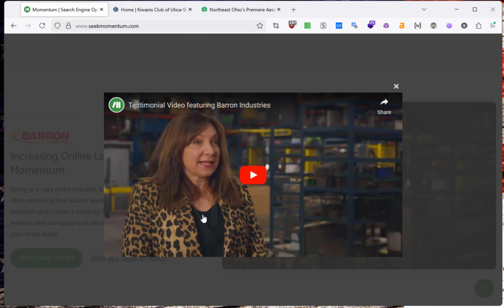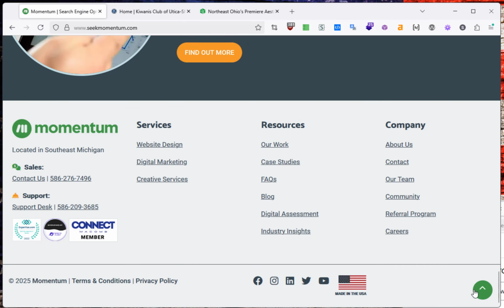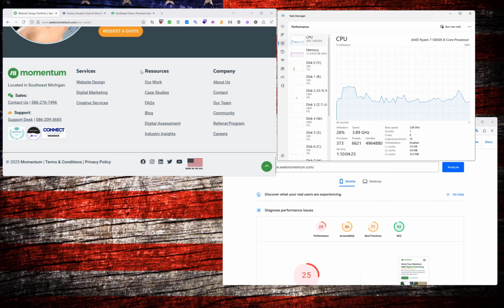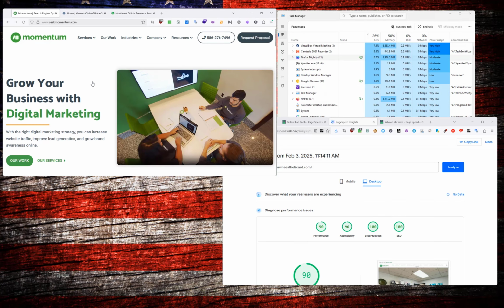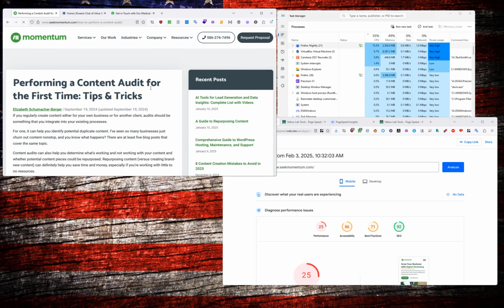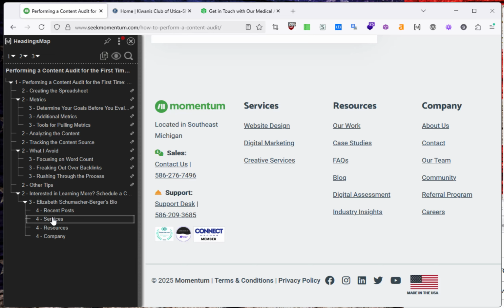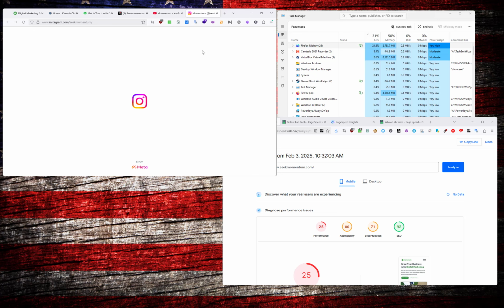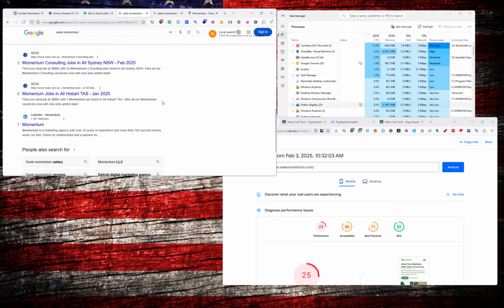Momentum Digital Marketing Website Technical SEO Quick Review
0:00 main page
1:55 images missing alt text
2:32 headings hierarchy
4:50 pagespeed performance
7:39 local machine performance
9:28 a "good" wordpress site for performance
13:31 blog pages
18:28 blog post headings hierachy
22:32 social links check
26:23 google presence check (GMB)